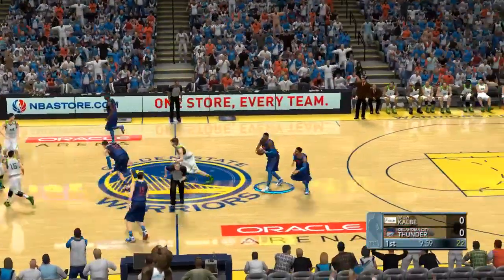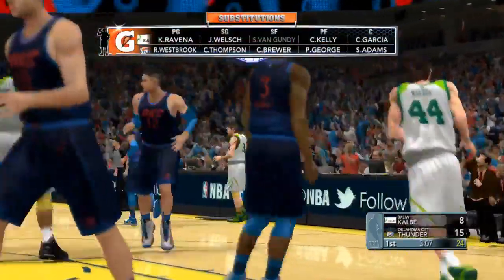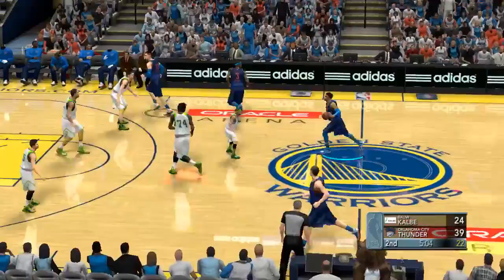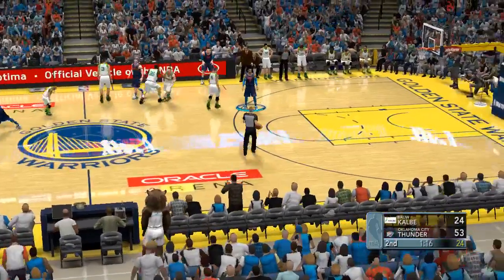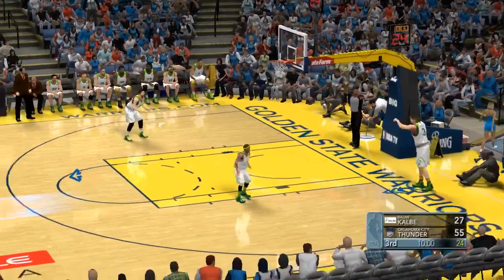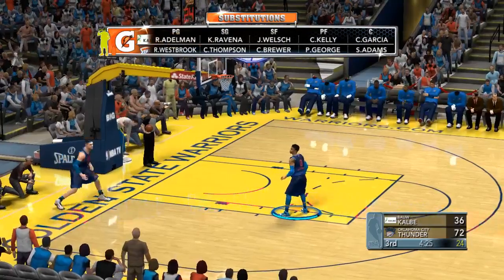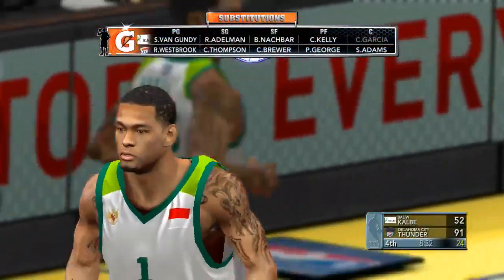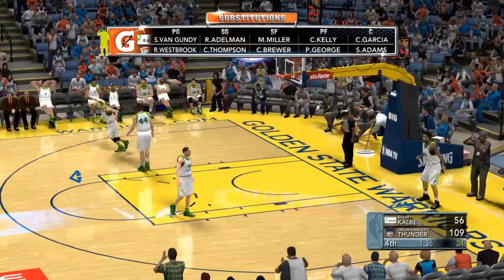FULL GAME: Team Kalbe (INA) vs. Thunder: NBA 2K14 ALDUB Basketball at Manila Day 2018